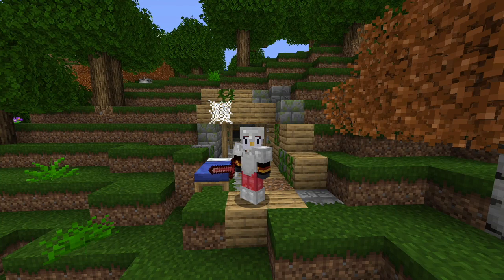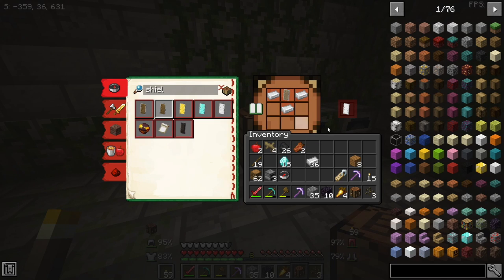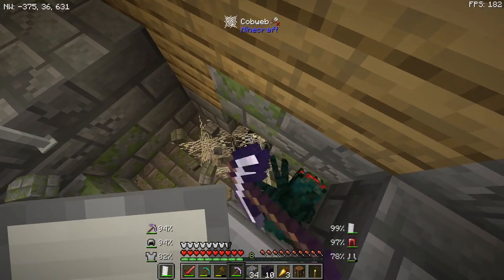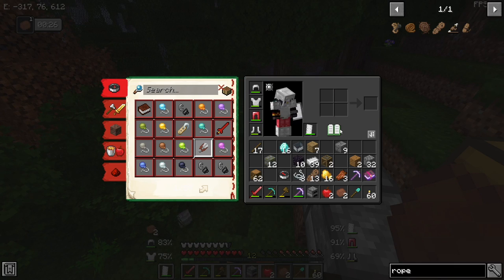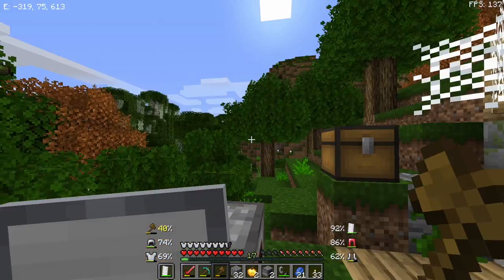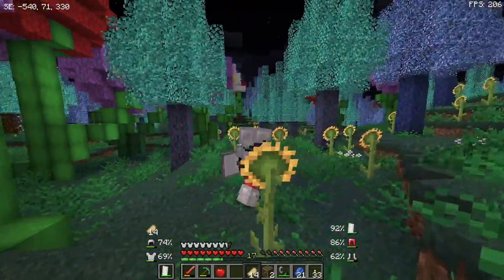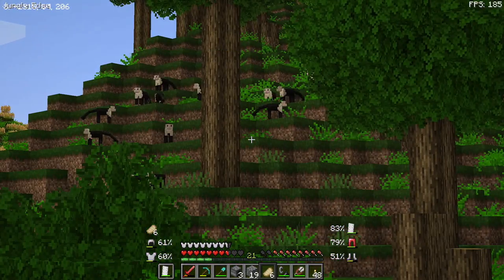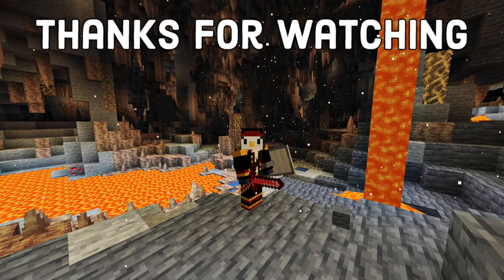Better Minecraft Modpack Let's Play Ep 2 - Minecraft But It’s Even Better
I present to you The Better Minecraft Modpack Let's Play Episode 2! This modpack is filled with over 100 mods, making this experience of playing minecraft better! I hope you will enjoy this new episode of me taking on some mineshafts in this better minecraft modded let's play.

Use Code "SEVENNO" in the Fortnite Item shop

Also HUGE shoutout to "Samuel Kim Music." I used some of his remixes in this video and without them this video would not be as alive. Go sub to him!